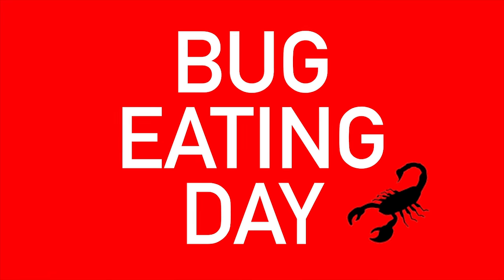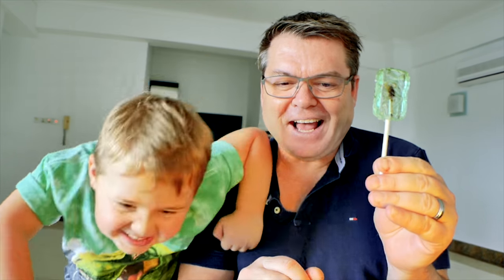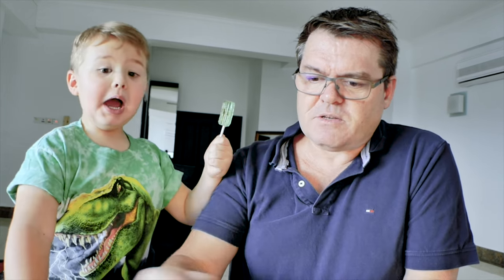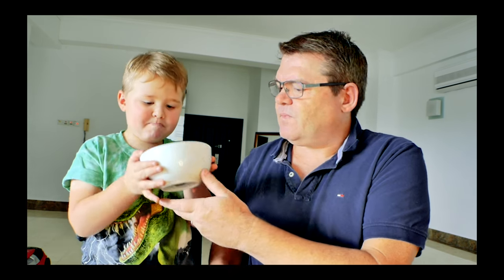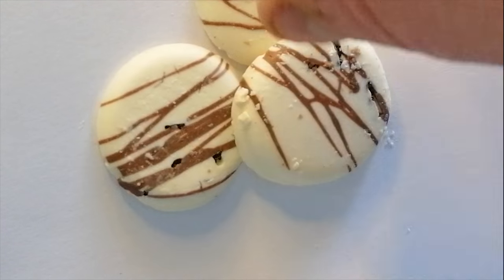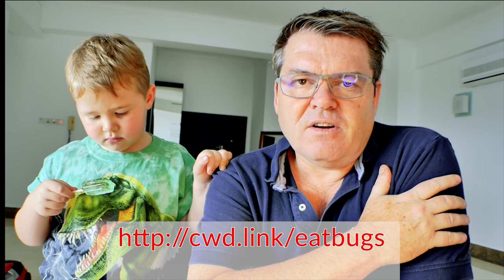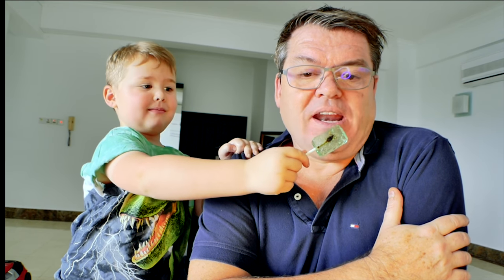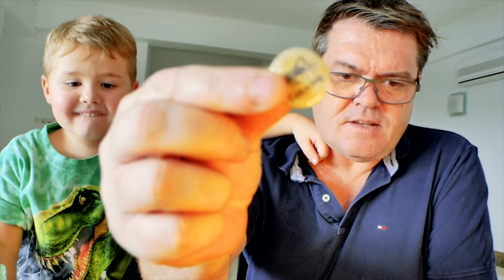Eating edible ants & scorpions - Taste test by a 5 year old & his dad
What do ants and scorpions taste like? Find out as a 5 year old boy and his dad review weird foods from around the world. Edible insects are on the menu in this episode of Apparently Tasty, including dried ants from China, chocolate ant wafers and a scorpion lollipop. We try them all. This is Episode 12 of Apparently Tasty. Want to order bugs to eat?